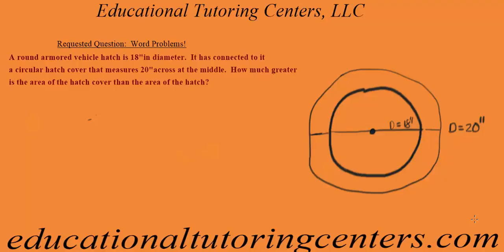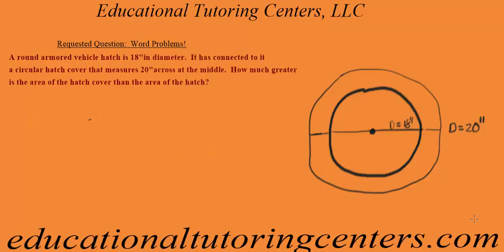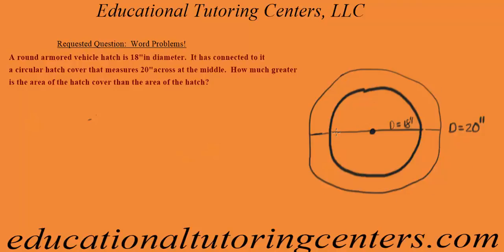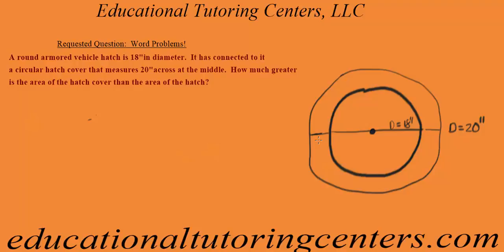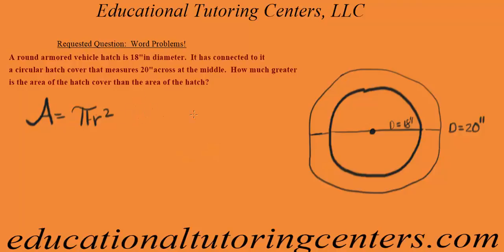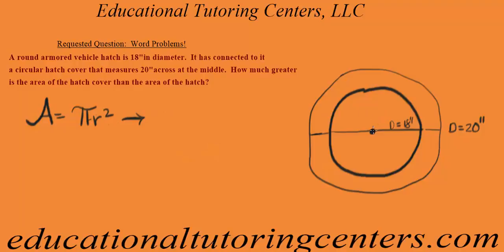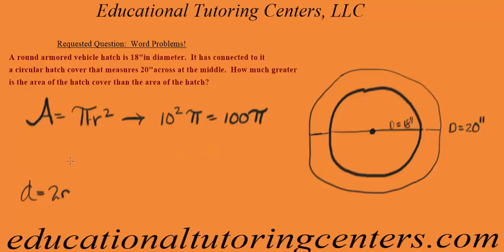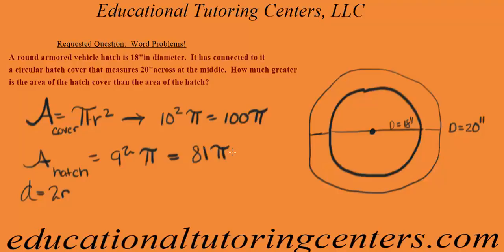Math Knowledge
This video tutorial features a word problem with a focus on plane geometry.  Learn who to apply the area formula to circular objects.